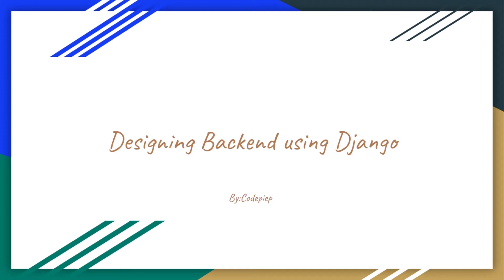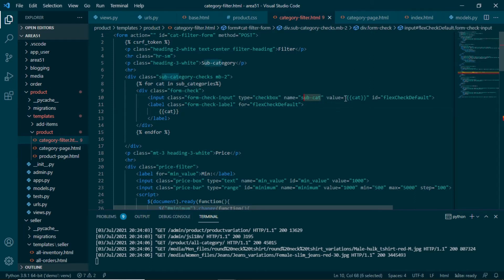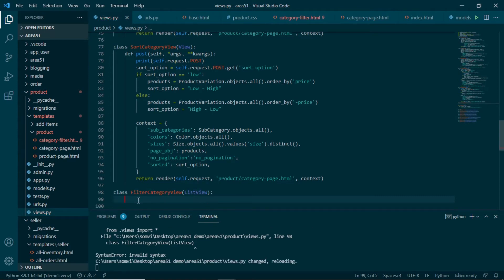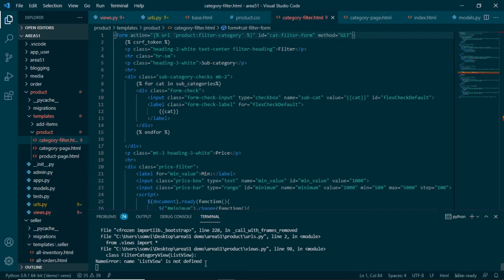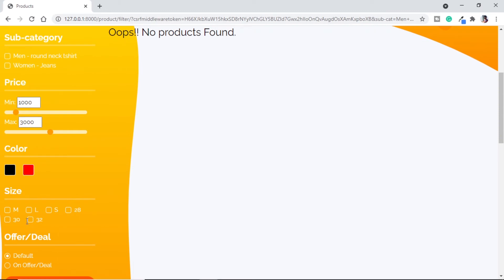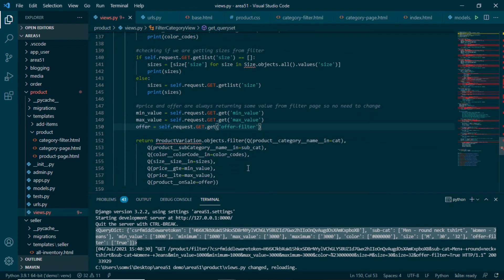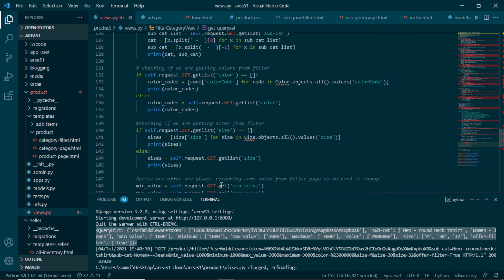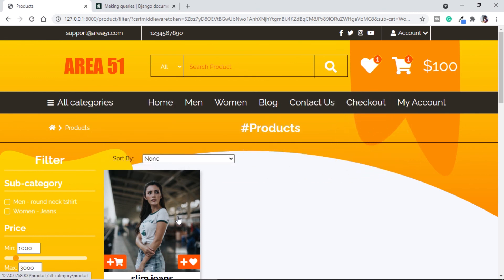Ecommerce Product Filter - djangoecommerce | Backend #9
Timestamps:
0:00 | Intro
0:20 | Filter Logic
3:39 | Filter Process
12:27 | Filter Testing
13:38 | Conclusion

**Tags**
ecommerce product filter,ecommerce product filter in codeigniter,ecommerce product filter in laravel,ecommerce product filter in php,learn django with ecommerce project,fetch product from database,ecommerce website source code free download,django product variants,django product variations,django ecommerce template,django ecommerce web,django e commerce english,django ecommerce website,django ecommerce web application,django ecommerce harry